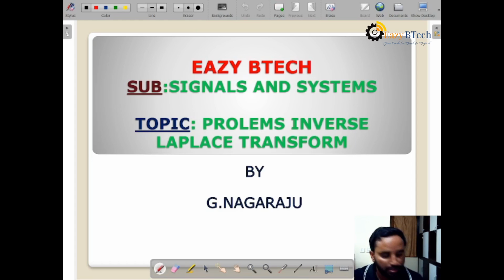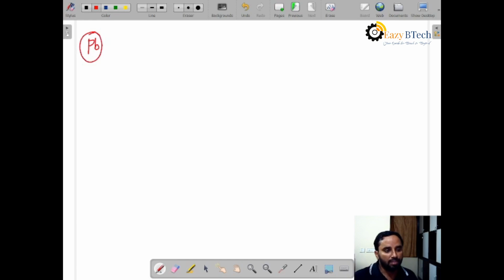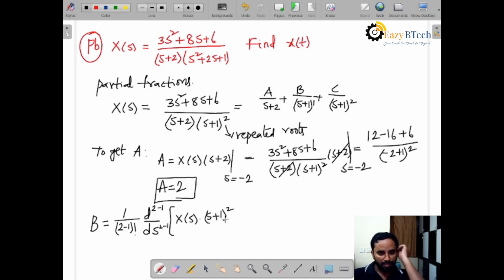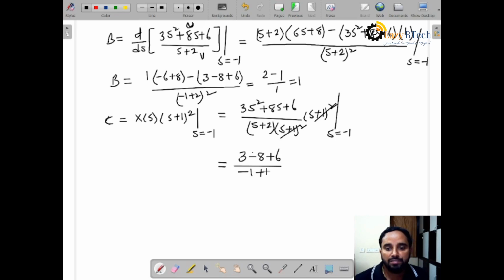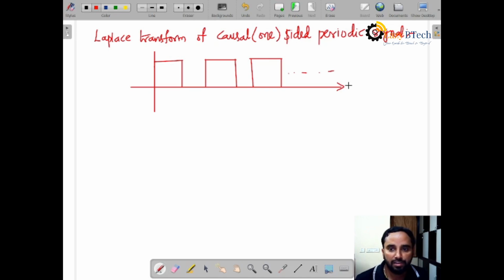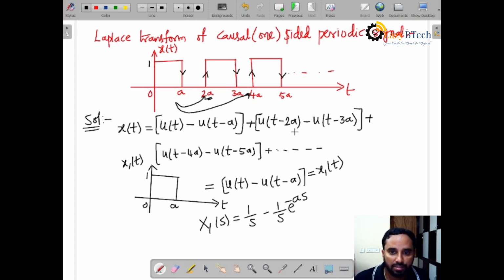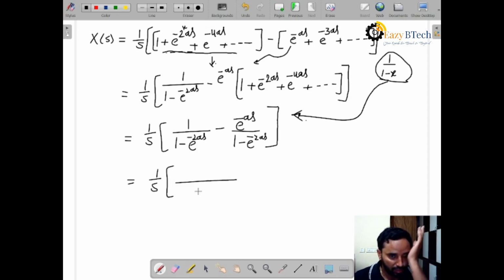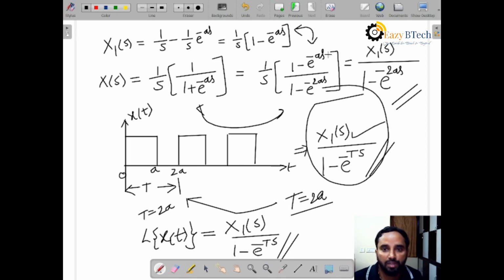LAPLACE TRANSFORM&Z-TRANSFORM || INVERSE LAPLACE TRANSFORM || LECTURE 51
INVERSE LAPLACE TRANSFORM PROBLEMS